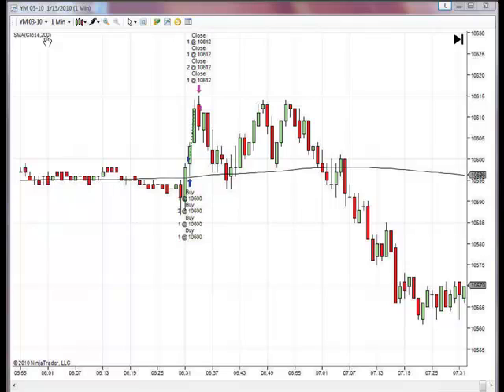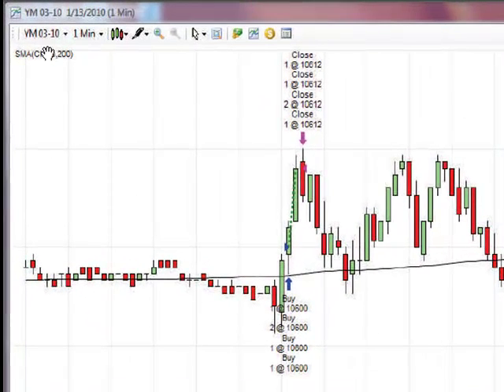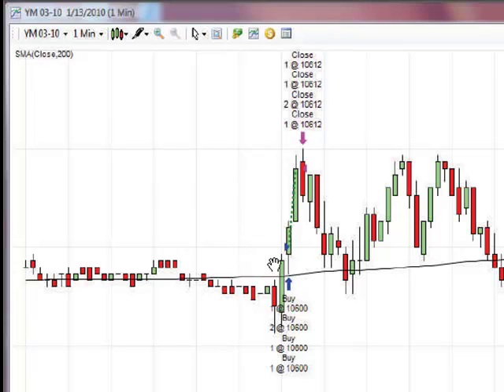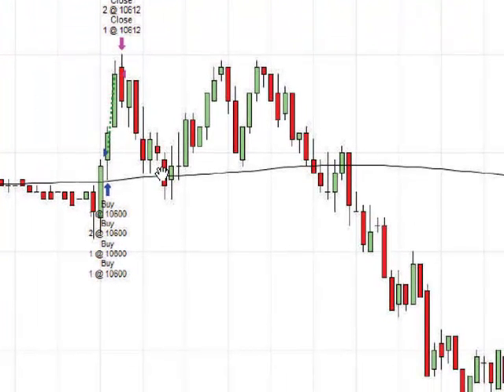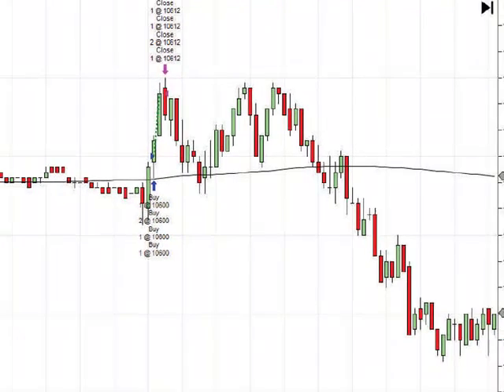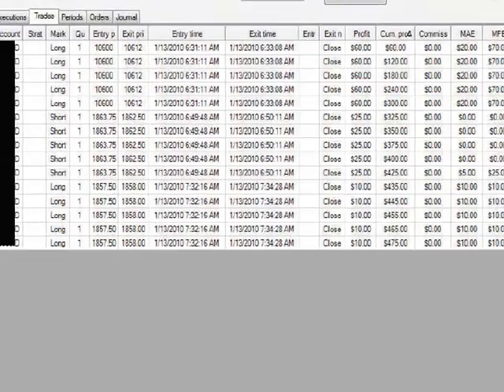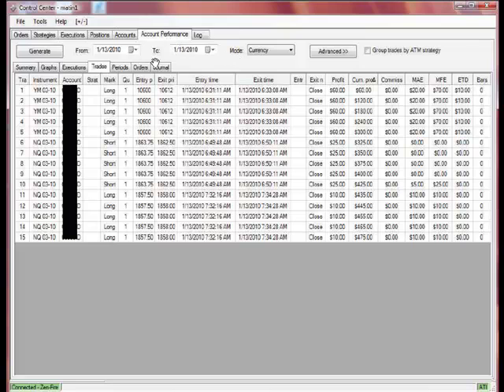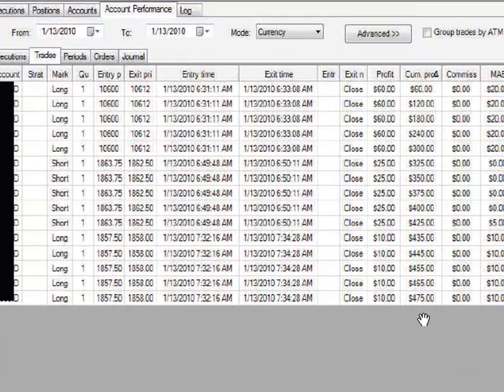matin minute ut 01132010.mp4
Successful day trading strategy (KRAINERT) for NinjaTrader